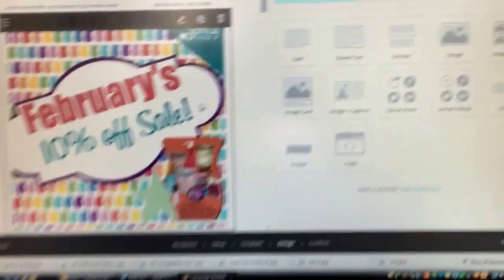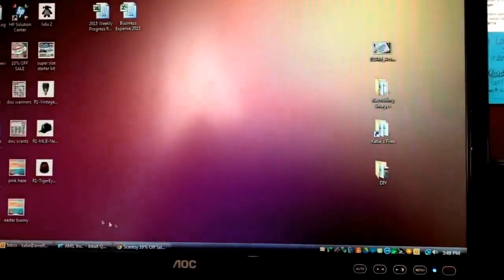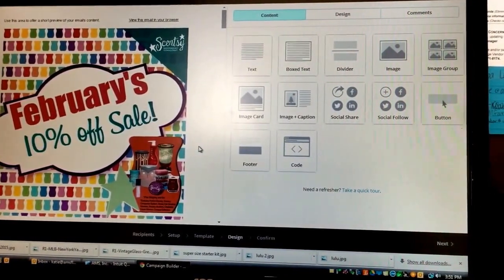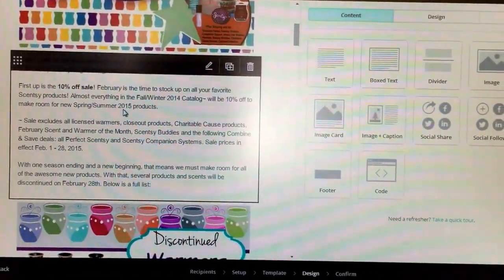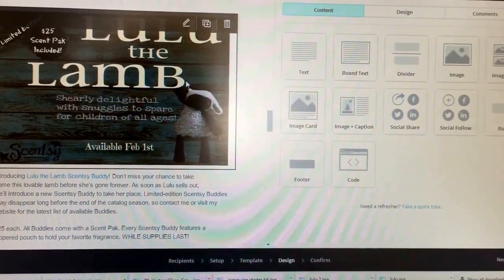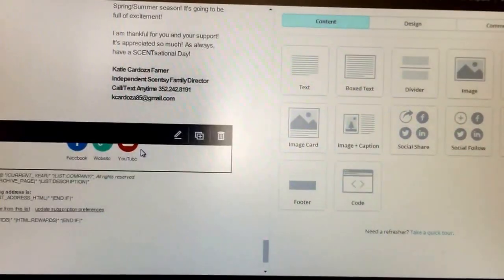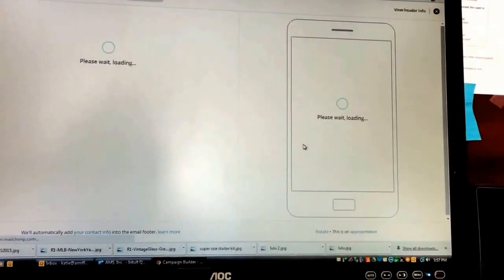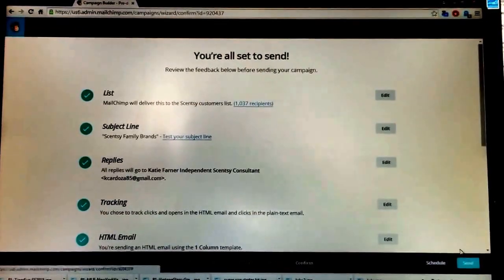Creating Free, Professional Looking Newsletters